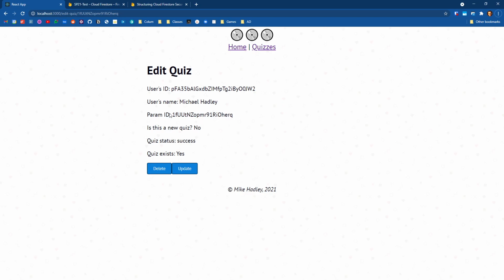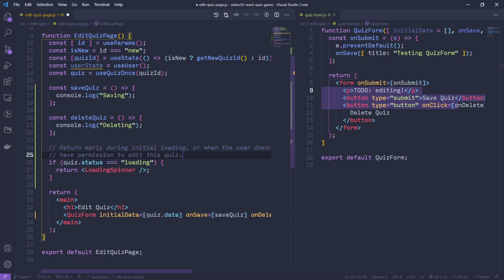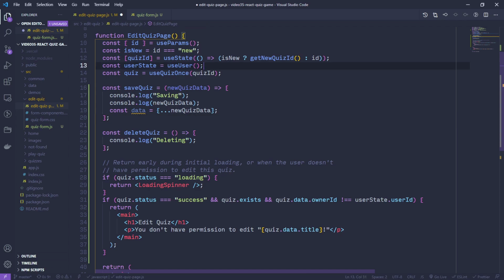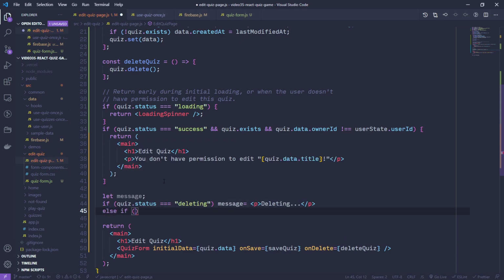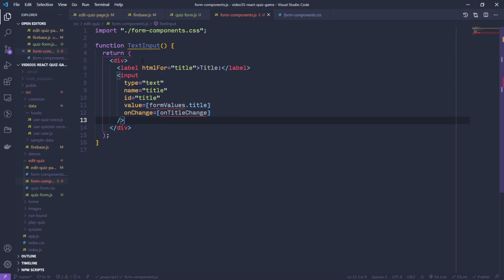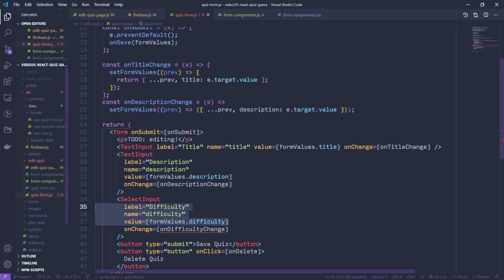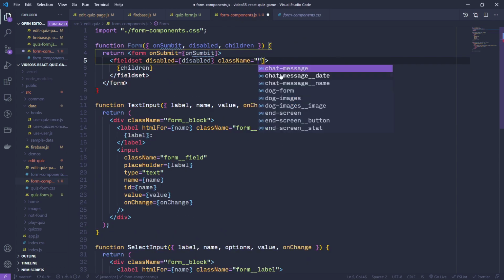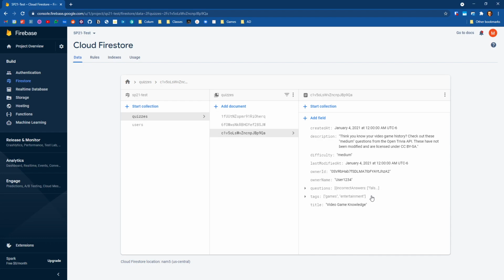SP21 Web Apps: 35 - Quiz Edit Page Form - Creating a Form to Create, Update and Delete Quizzes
In this video, we continue working on the edit page of our React Quiz app. We create a form that allows us to edit, create and delete quizzes from the platform.